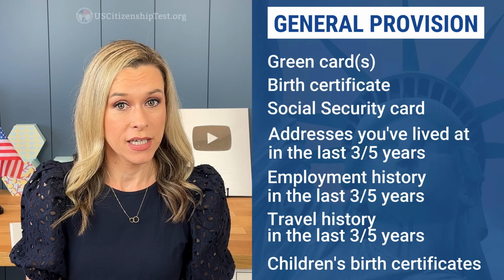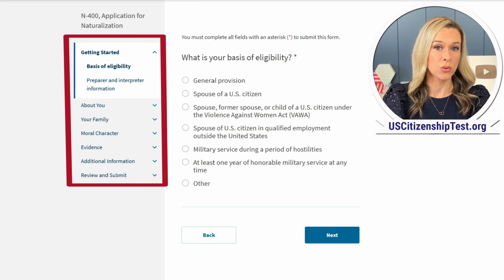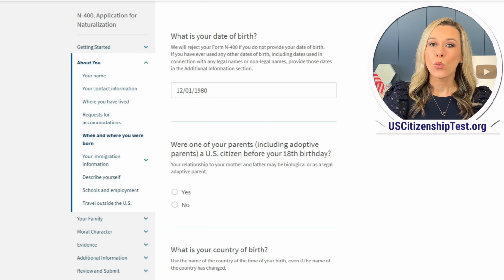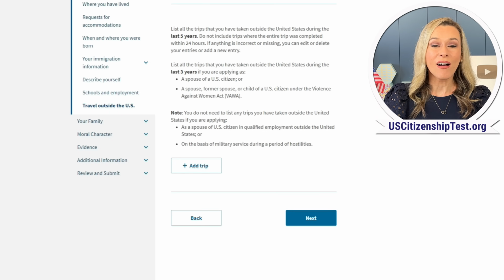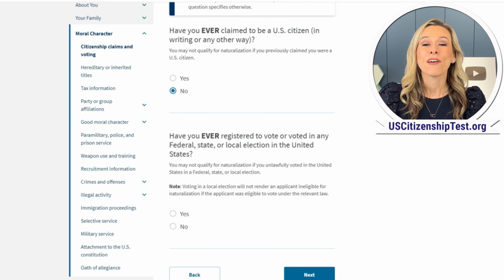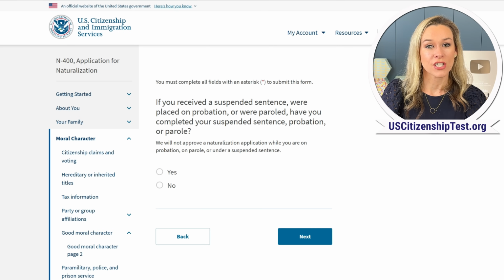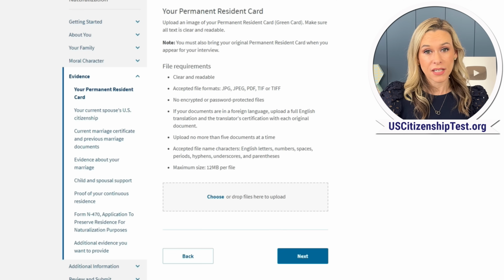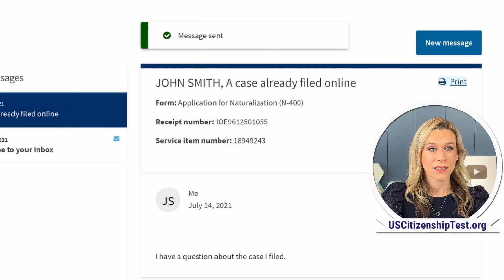How to apply N400 Online: How to File Your Application for Naturalization Online | US Citizenship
Today, I’ll go over how to file your Application for Naturalization online with the N-400 form.
This application is known as the N-400 form.
In this video, I will explain how to submit your N-400 form online, upload documents, pay for your application, track your case, and some important tips and mistakes to avoid.
I divided the video into different sections with timestamps, so feel free to jump to the part that you need help with.

🗽Naturalization Certificate Holder
🖥️ Schedule your mock interview:

👉*RESOURCES*
File N-400 online
uscis.gov/N-400
Login to your USCIS account
my.uscis.gov
N-400 Exceptions and Accommodations
I-94 travel history
i94.cbp.dhs.gov/I94/#/home
Selective Service

⏰ *TIME STAMPS*
0:00 Introduction
0:53 Pt 1: Gathering documents
1:59 Pt 2: Creating an online Acct
3:01 Pt 3: Signing into USCIS Acct
4:21 Pt 4: Navigating your USCIS Acct
8:12 Pt 5: Application for Naturalization
9:20 Sect. 1: Getting Started
11:19 Sect. 2: About You
23:48 Sect. 3: Your Family
29:08 Sect. 4: Moral Character
42:38 Sect. 5: Evidence
45:49 Sect. 6: Review & Submit
48:03 Sect. 7: Payment
49:13 Pt 6: Managing your N-400 case